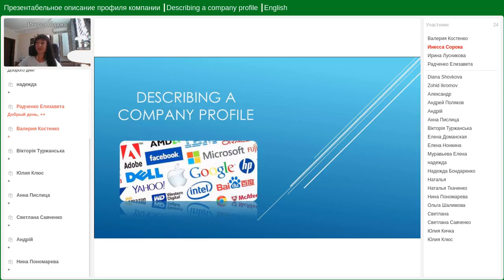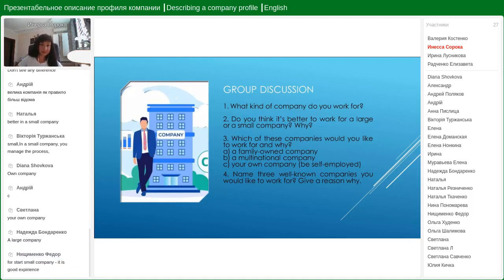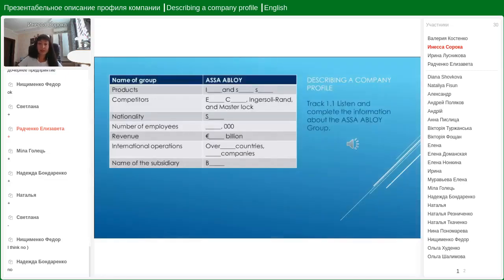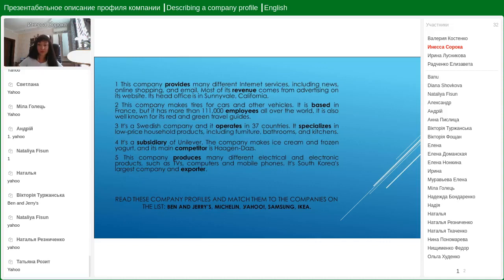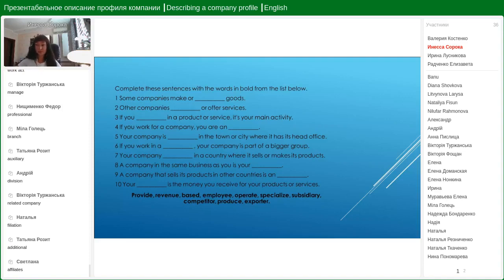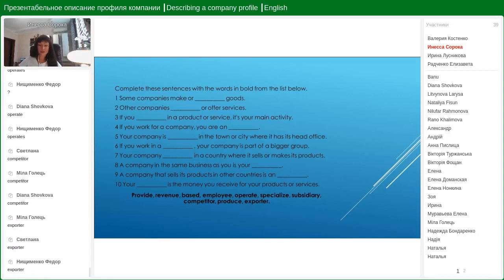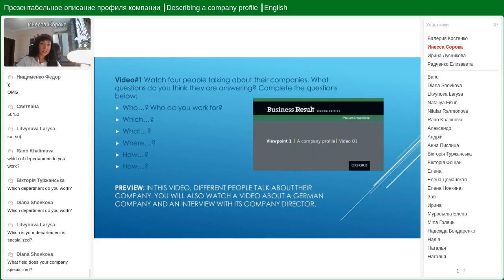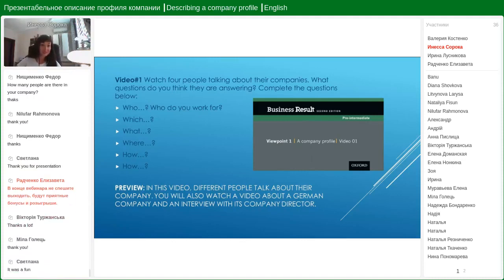Презентабельное описание профиля компании┃Describing a company profile 12.07.2022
Вебинар от 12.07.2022 практического онлайн-форума "Финансовый и деловой английский. Активное вхождение в национальный и международный бизнес Европы и Азии".